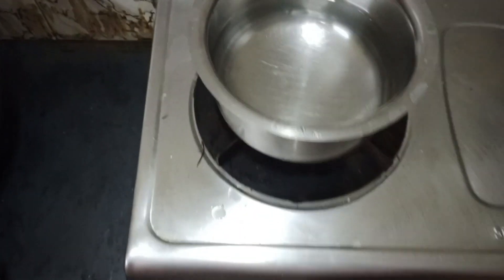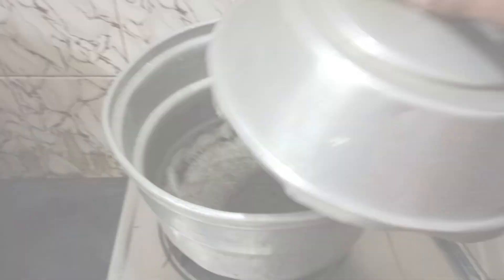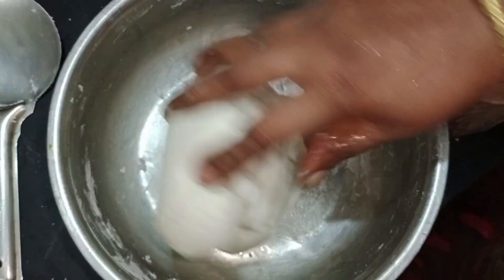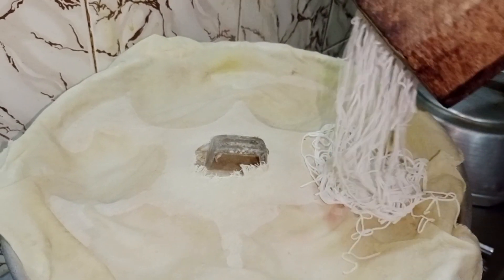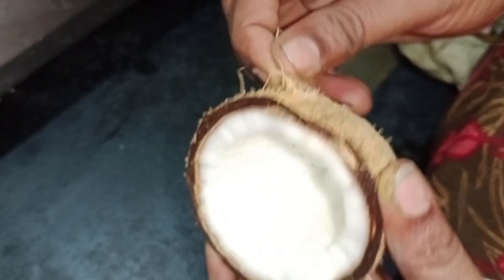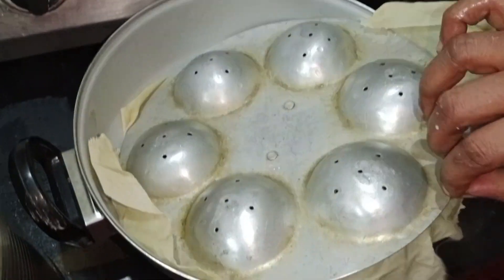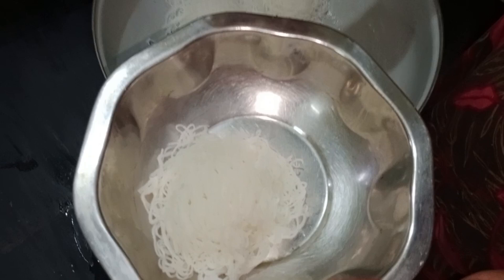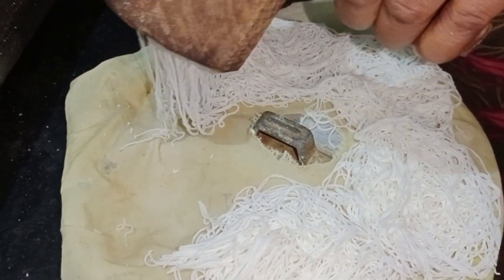இடியாப்பம் இப்பிடி செய்ங்க 😳